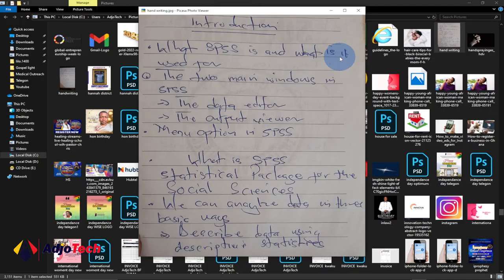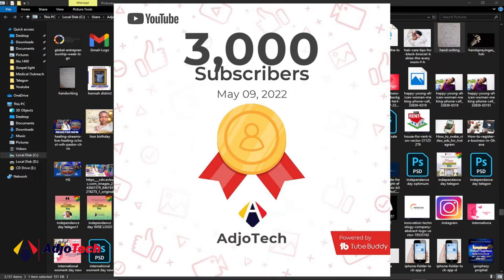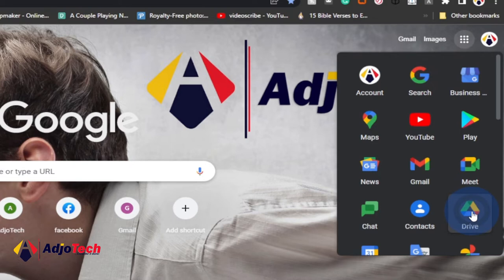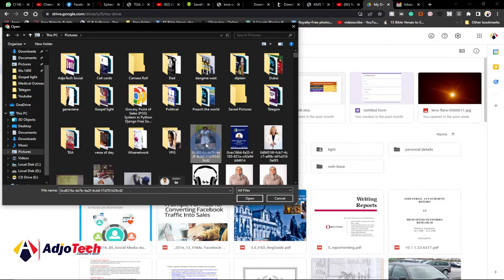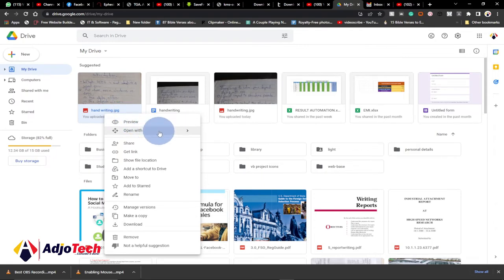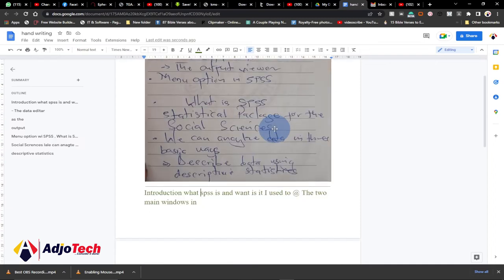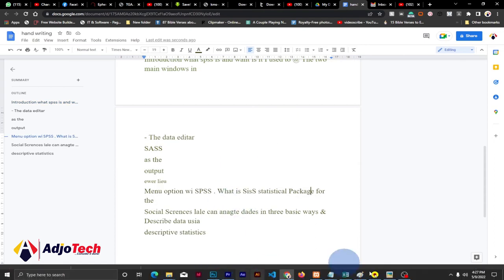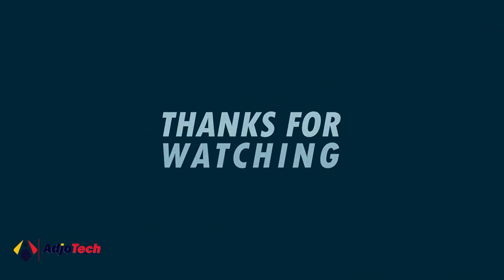Convert image to text | convert handwriting to text in Google Docs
I will be showing you how to Convert image to text | convert handwriting to text in Google Docs.